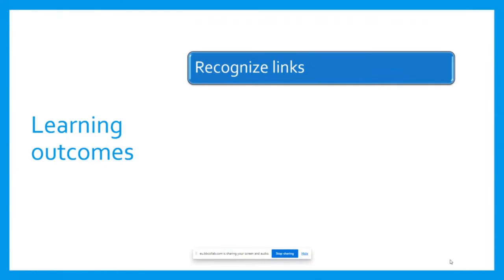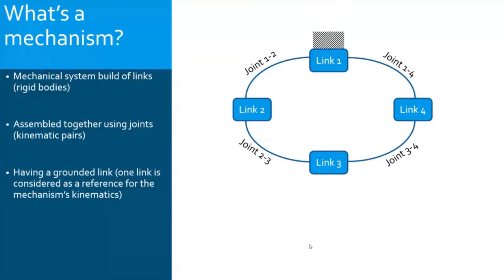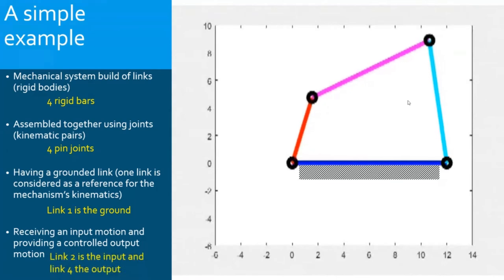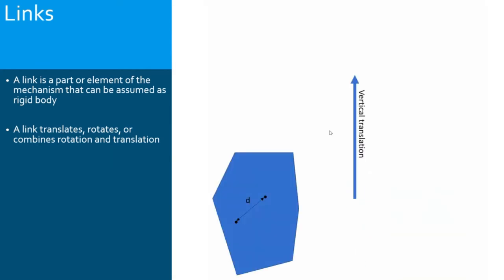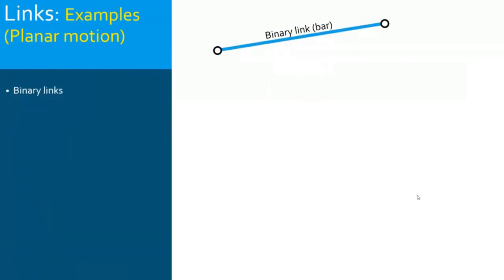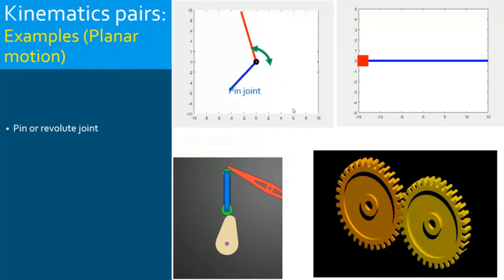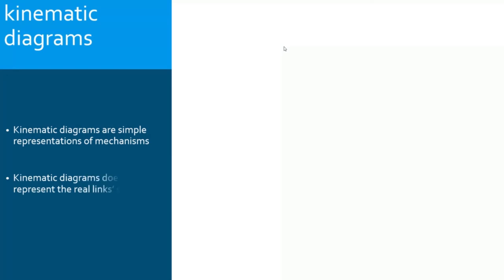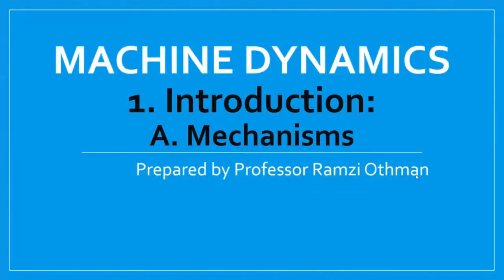Machine Dynamics - lecture 1 - Introduction to Mechanisms [Online class]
This video is part of the lectures related to the machine dynamics topic.
It is the first video of the Introduction section.
This video is going to introduce mechanisms or linkages.

To achieve the learning outcomes enumerated previously, the video is divided in four parts.

First we are going to define what are mechanisms. We are going to focus on the useful definition of mechanisms and not recalling the historical definitions.

It will not be able to understand what is a mechanism without having a deep understanding of links, kinematic pairs, and kinematic chains.
Thus, in the second part of this video, we are going to define what are links, kinematic pairs, and kinematic chains.

Then, we will give some examples and some applications, in the third and fourth parts, respectively.
Examples will help you to have a feeling about the definition of mechanisms.
You will be able to recognize which mechanical system is a mechanism and which is not.
Applications will give a feeling about the usefulness of mechanisms.
A mechanism is a mechanical system that is made of links or rigid bodies. Rigid bodies or links are mechanical parts that conserves their shapes while moving or subjected to forces.
The distance between any two points, of a link or a rigid body, remains always constant and does not change.
Angles within a rigid body, or a link, also does not change.

In a mechanism, the links are assembled or connected together, using joints, or kinematic pairs.
The kinematic pairs are contact points, lines or surfaces, between links, that reduce or block some relative degree of freedom.

These two conditions build a kinematic chains.
A kinematic chain is assemblage of links using kinematic pairs or joints.

In a mechanism, we should also have a link, considered as a reference for mechanism’s motion.
This link is also called the ground or the frame.
A mechanism is a kinematic chain having a grounded link.
The ground or the frame, is not necessary a static non moving link.
It is rather a link that is considered as a reference for the mechanism’s kinematics.
In other words, the kinematics of the mechanism is studied, relatively to the link, which is chosen as a reference or the ground.

A mechanism receives an input motion.
This means, that one link (or more) will be controlled by an external source of energy.
In response to this input, the mechanism will move in completely determined and controlled way.
The output is the motion of one link (or more).
A mechanism is a kind of motion transformer.
It receives an input motion and it gives back another output motion.

Let’s have some examples of kinematic pairs or joints.
Also, here, we will focus, on examples used in planar mechanisms.

The first example is the pin or revolute joint.
The pin joint blocks the two relative translations.
Links can only rotate relatively to each other.
Each link can rotate independently of each other.
The rotation speed and direction of one link is independent of the other link’s rotation speed and direction.

Prismatic joints connect two links by cancelling the relative rotation and one relative translation.
Thus, one link can only translate in one direction relatively to the second link.
It is possible to have one link translating and the other static.
Or also, it is possible that the two links translate.

Cam joints are obtained by simple or direct contact between two bodies or links.
Cam joints allow one translation and one rotation.

Gear joints are obtained by contact between teethed bodies or links.
Gear joints also allow one relative translation and one relative rotation.

Any device or machine that moves, or have a sub-system moves, contains one mechanism or more.
A bike for example employs a mechanism to transform the feet motion of the rider to a rotation motion of the rear wheel.
The mechanism uses a crank, a crank set, a chain, and a cassette.

An automobile involves several mechanisms.
The gear box is an example of these mechanisms.
Manual transmission systems use compound gears trains to provide torque multiplication.

Also in a car, the gas engine uses slider-crank mechanisms to transform the reciprocal motion of the piston, induced by the gas explosion, to a rotational motion.
Construction equipment, fitness equipment, robots, involve many mechanisms.
Mechanisms are around us, in almost all machines.
Their application is wide and versatile.